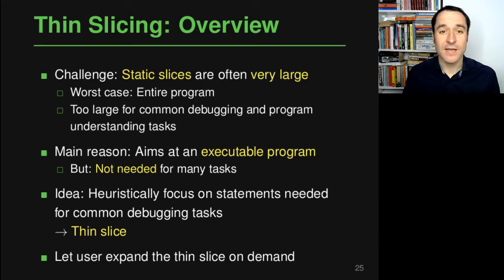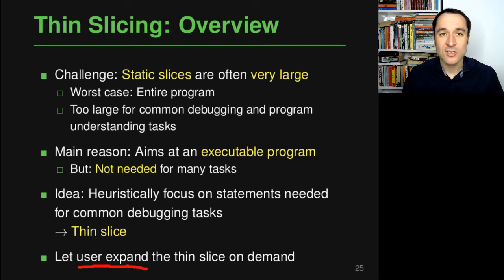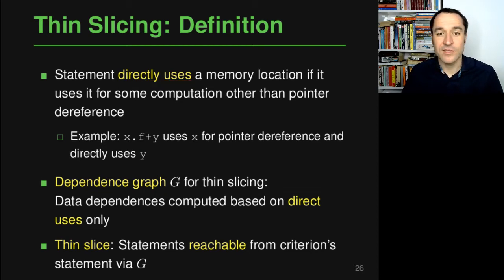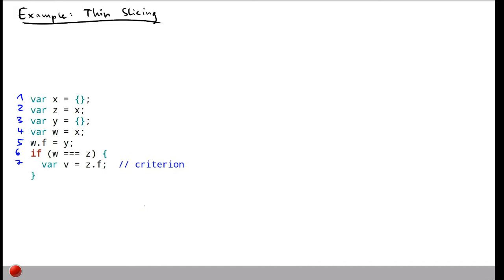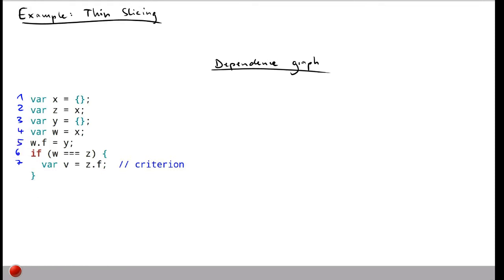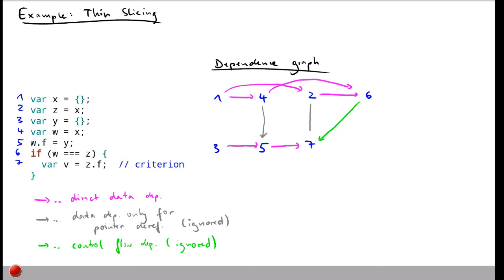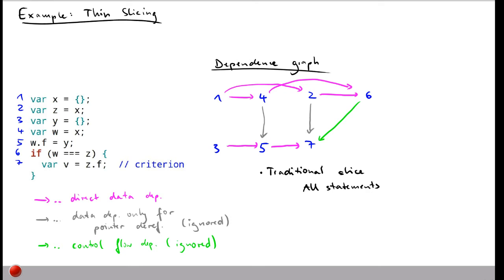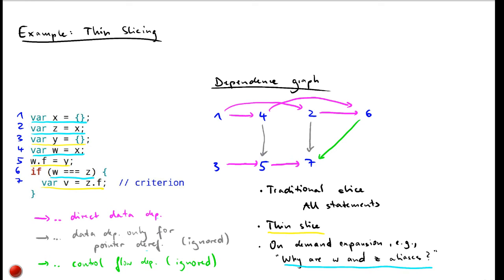Lecture "Program Slicing (Part 3, Thin Slicing)" of "Program Analysis"